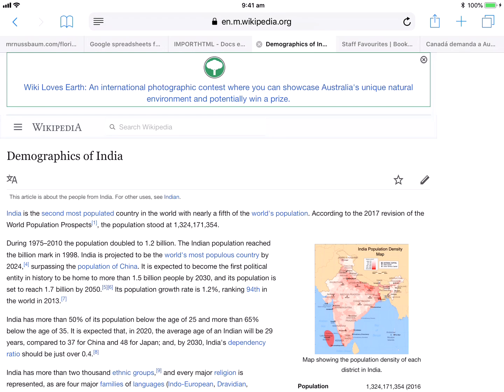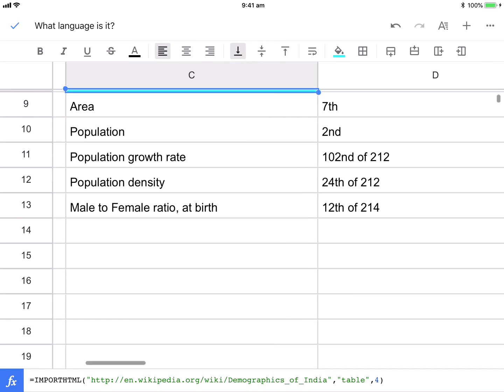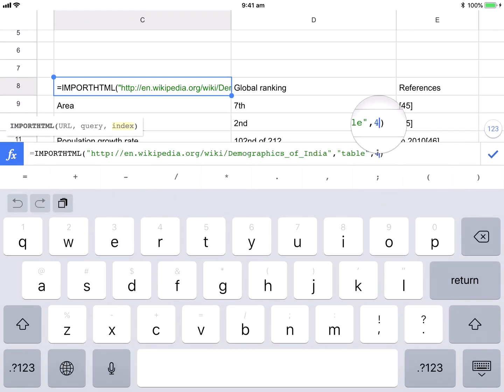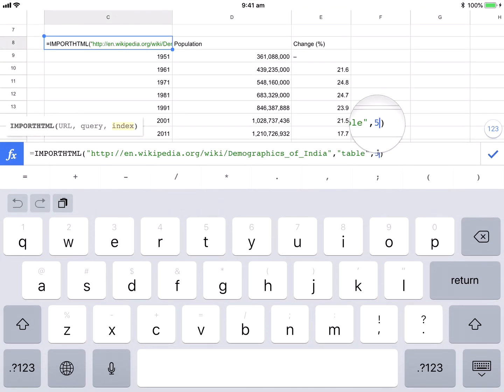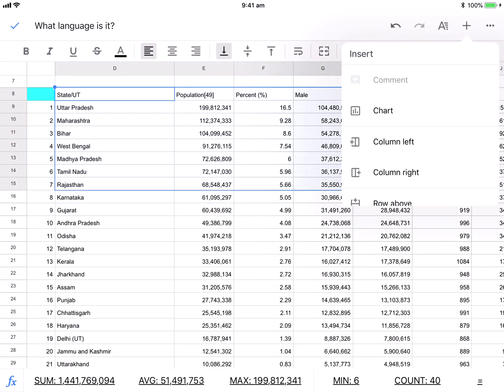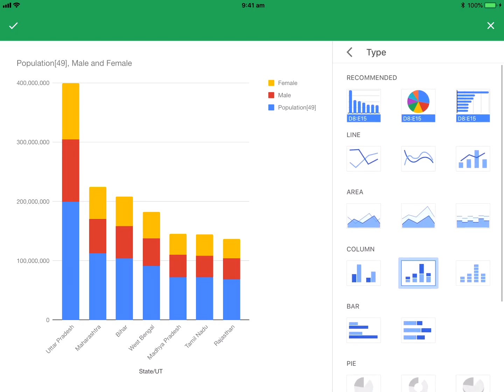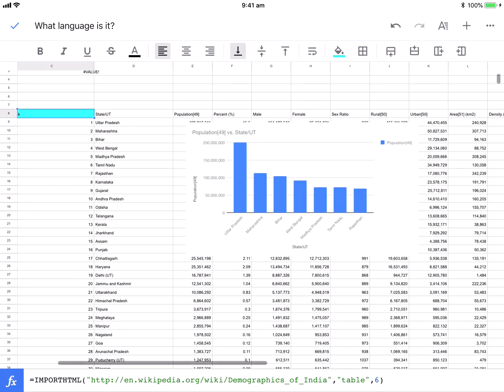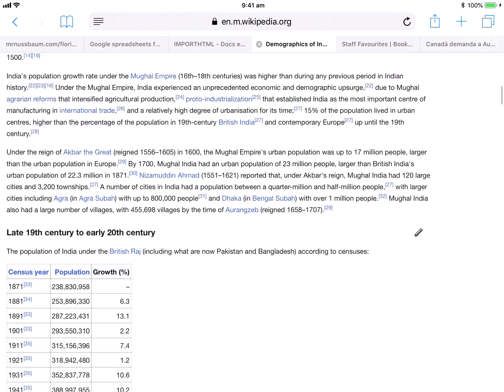Import html data into Google Sheets App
Import html data (website table information) into Google Sheets App for iOS.